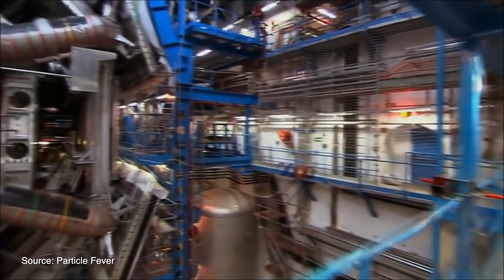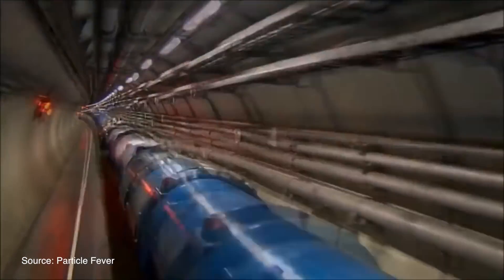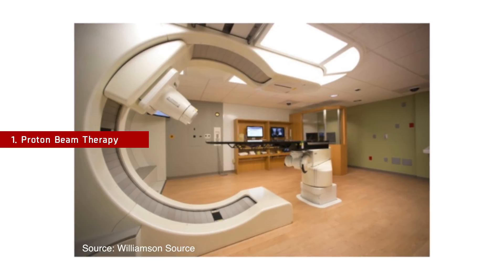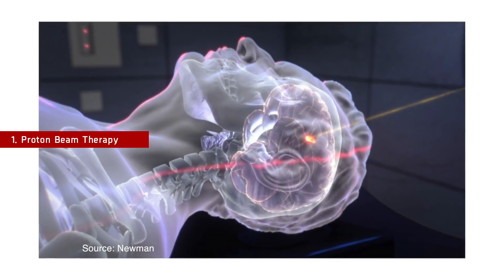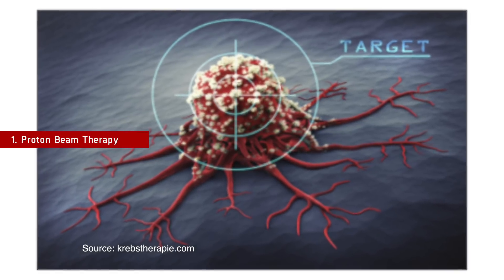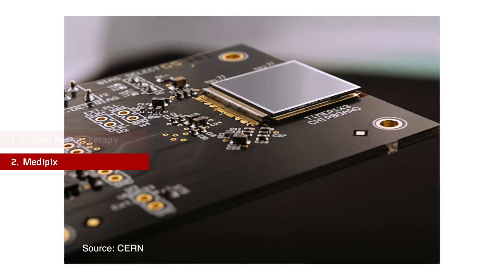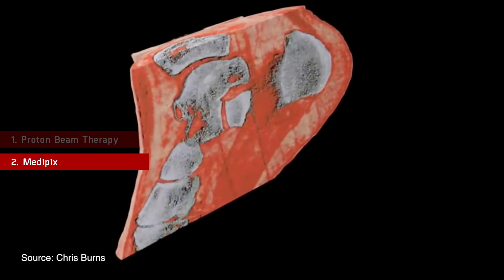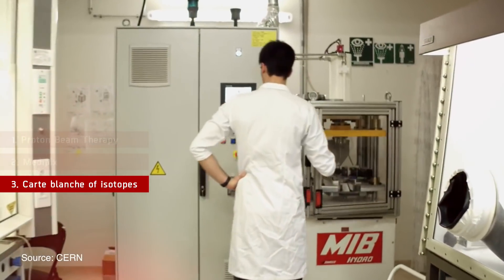3 Things the Large Hadron Collider Gave Healthcare - The Medical Futurist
The Large Hadron Collider gifted us not just with new scientific understandings, but revolutionary innovations in medicine as well. Check out the three things the LHC gave us so far!